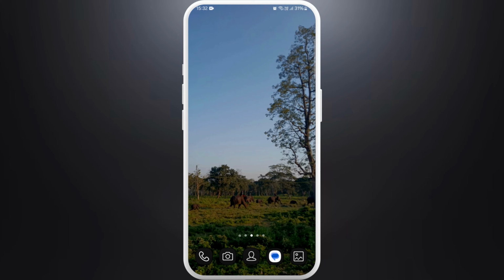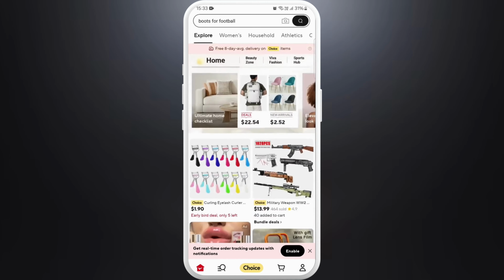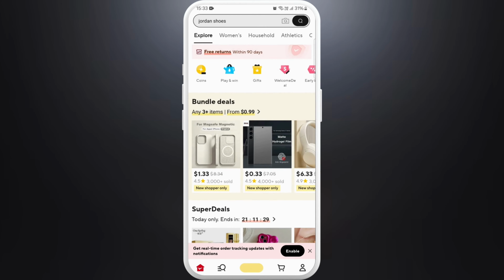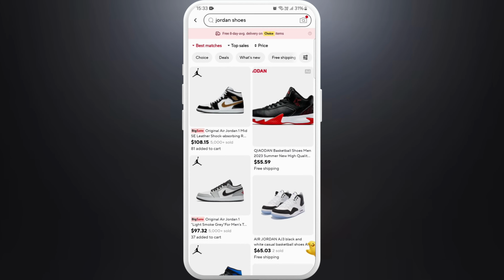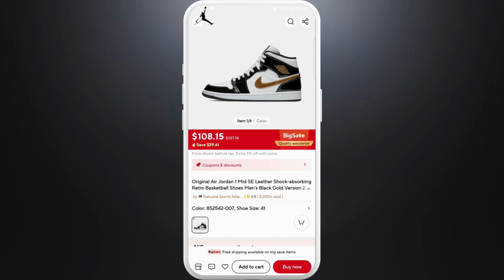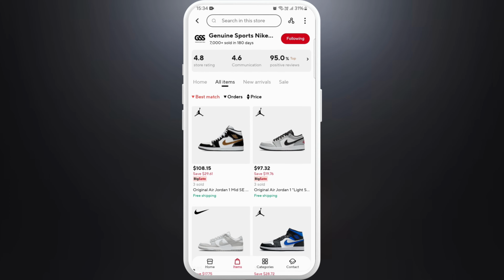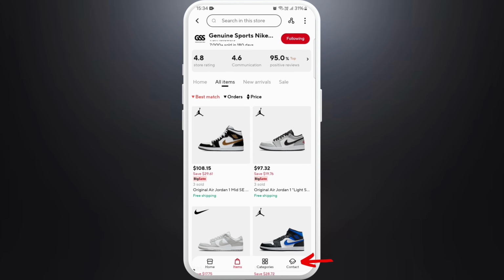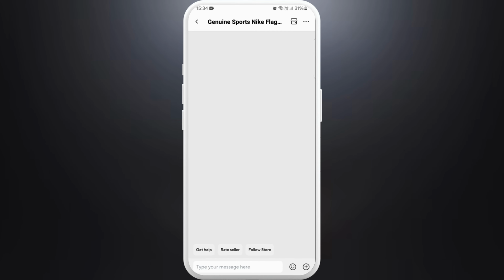How to Message Seller in AliExpress 2024?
Need to contact a seller on AliExpress? Our step-by-step guide will show you how to send a message to a seller quickly and easily.

Enhance your shopping experience by learning how to communicate directly with sellers for any questions or concerns.